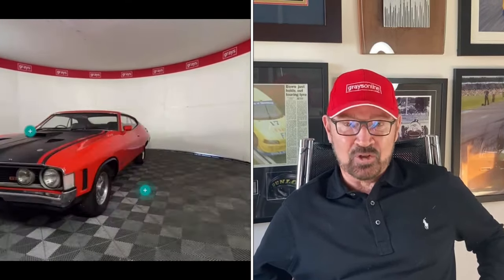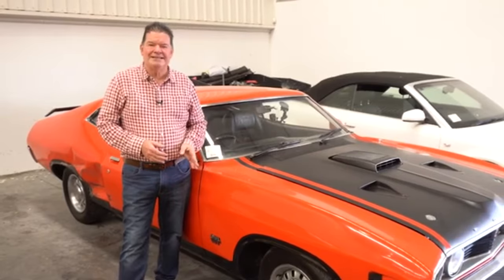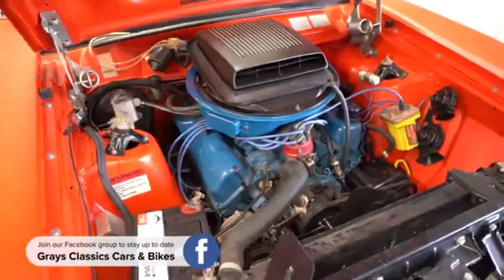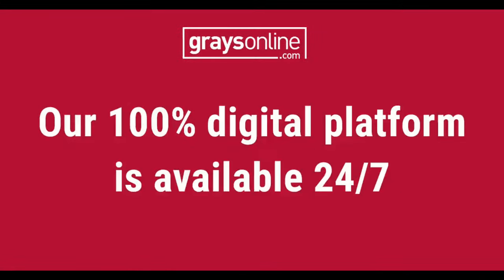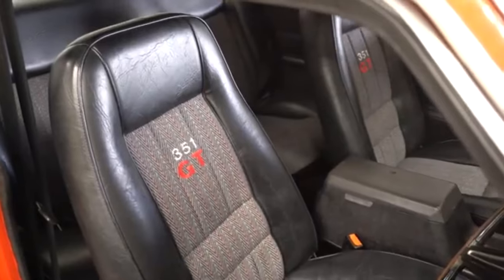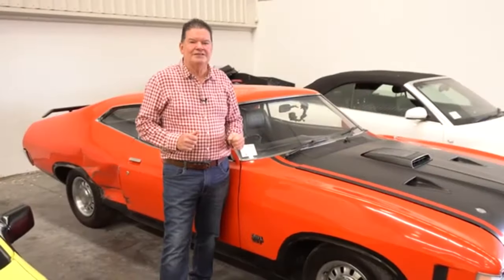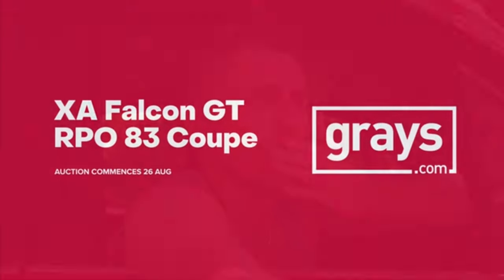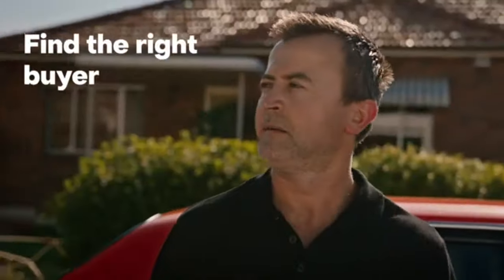XA GT RPO 83 Brisbane Grays No Reserve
Click n Collect

1973 Ford Falcon XA GT Hardtop RPO 83

Our seller purchased this car in the 1990`s. In 1999 the car was placed in a secure storage facility and had not been driven until it was brought to Grays. Fluids were checked, petrol tank was drained and refilled. Plugs were removed, the car was wound over until oil pressure was evident and the car started. A new full rear quarter panel, as well as a half rear quarter panel that was purchased from Denmac Ford comes with the car. The ACCHS report confirms this car is a factory RPO 83 with matching numbers.